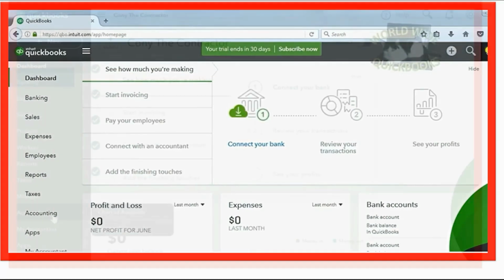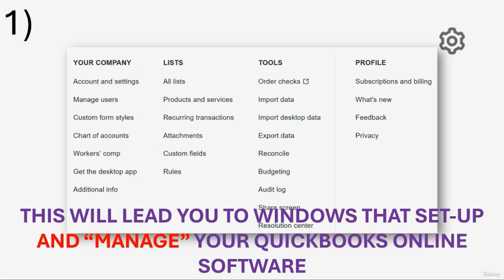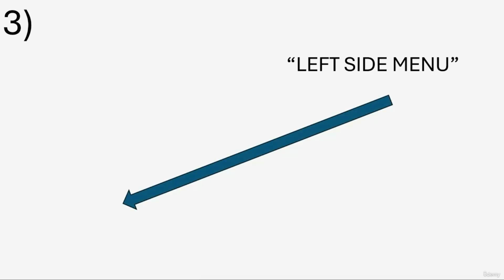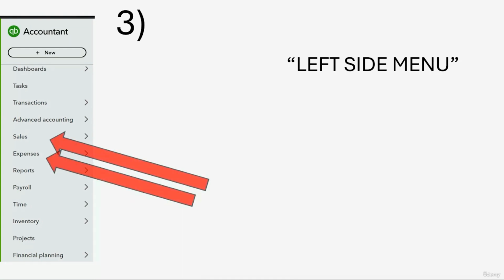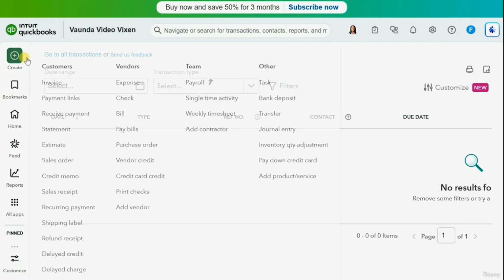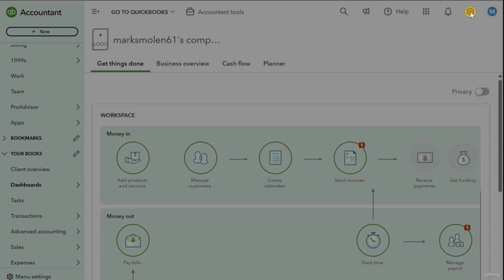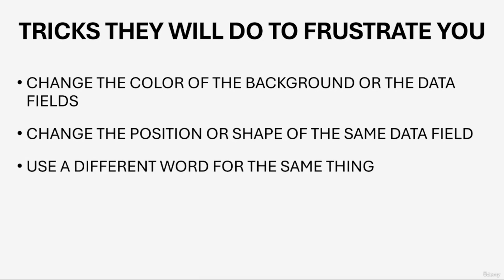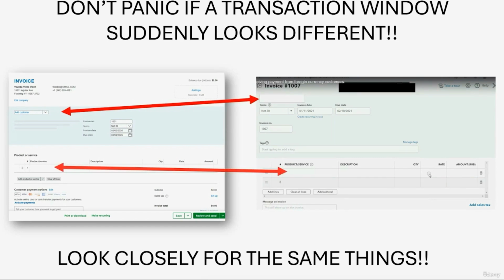QuickBooks Online Home Finance Masterclass Personal & Family Finance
Welcome to the QuickBooks Online Home Finance Masterclass — a complete free QuickBooks Online course designed to teach you how to organize, manage, track, understand, and improve your personal and family finances using QuickBooks Online.
This QuickBooks Online personal finance course teaches how to use QBO for non-business financial management — from beginner to advanced — including budgeting, debt tracking, spending analysis, personal bookkeeping, financial statements, tax organization, fiduciary accounting, and long-term financial planning.
Unlike most QuickBooks Online tutorials designed only for businesses, this course focuses specifically on real-world personal and household financial management.
This course is perfect for:
• individuals
• families
• self-employed workers
• freelancers
• retirees
• estate administrators
• fiduciaries
• bookkeepers
• accounting students
• anyone wanting greater control and understanding of their finances
One of the most important things about this course is that the financial and accounting concepts taught here are timeless.
Even though QuickBooks Online may change visually over time, the core principles of budgeting, bookkeeping, debt management, financial statement analysis, net worth tracking, and personal financial organization remain fundamentally the same across virtually all versions of QuickBooks Online — past, present, and future.
This course is designed not just to teach software buttons and menus, but to help you truly understand:
• personal financial management
• family budgeting
• income and expense tracking
• debt management
• financial planning
• personal bookkeeping
• net worth analysis
• personal balance sheets
• personal profit and loss statements
• fiduciary accounting
• estate financial management
• GAAP personal financial statements
Throughout this QuickBooks Online Home Finance course, you will learn:
• How to manage household finances in QuickBooks Online
• How to organize and track family budgets
• How to quickly search and locate transactions
• How to monitor all account balances in one place
• How to understand where your money is really going
• How to analyze spending habits
• How to track multiple income sources and jobs
• How to understand the true cost of debt and liabilities
• How to create personal profit and loss statements
• How to create personal balance sheets
• How to calculate and monitor personal net worth
• How to organize finances for taxes and planning
• Situations where GAAP personal financial statements may be required
• How fiduciary accounts are used to manage another individual’s finances or an estate after death
Whether your goal is financial organization, budgeting, debt reduction, tax preparation, estate management, or gaining a complete understanding of your personal finances, this course is designed to give you a COMPLETE understanding of using QuickBooks Online for personal and family finance management.
Be sure to save this playlist and follow the course in order for the best learning experience.
series.

Other videos you will need………

Bank reconciliation and proving your attorney records correct…

Do everything you learned here but faster with the bank feeds feature that can import transactions…